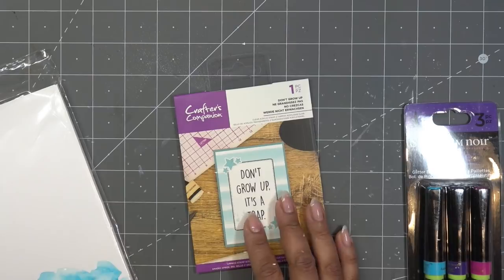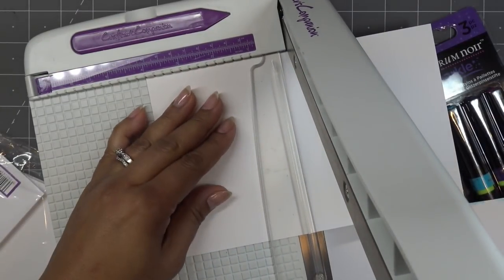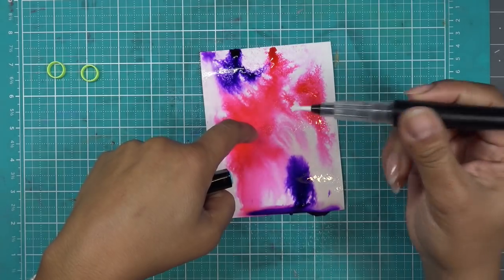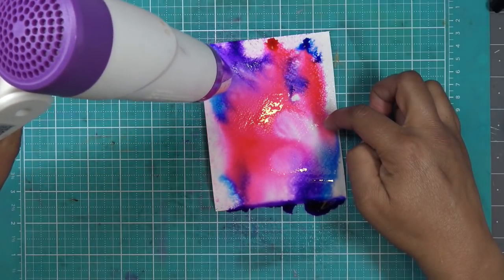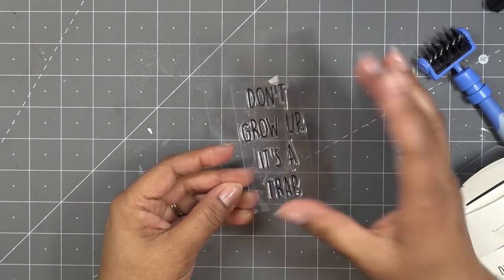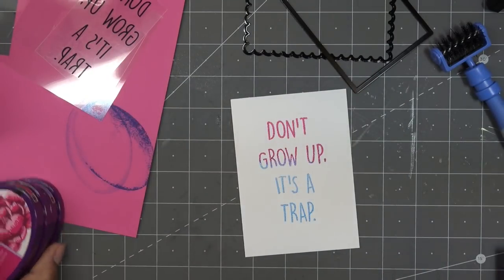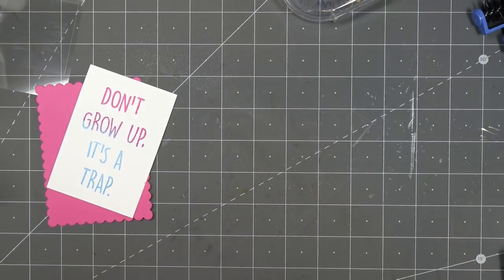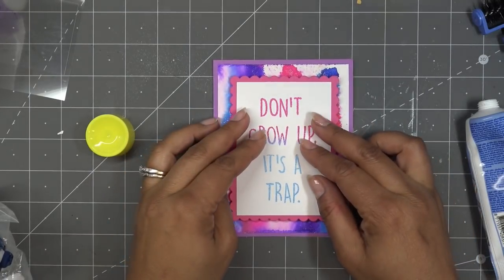Free Form Friday: Quick & Artsy Card...and a Little Chatting! Okay, Mostly Chatting!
Product links:
Sparkle Pens & Quirky sentiments may be found here at great prices:

Mailing Address:
Vianney Luna
United States